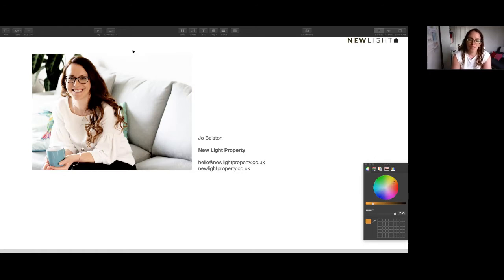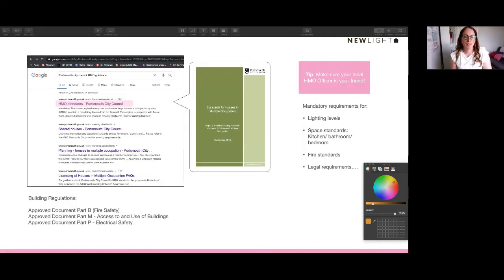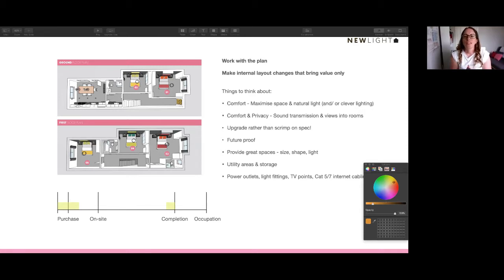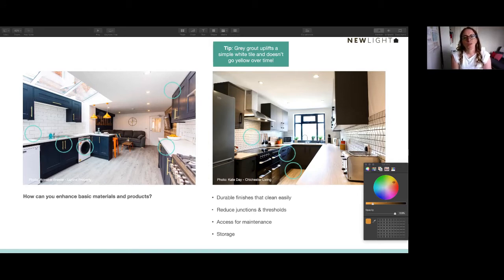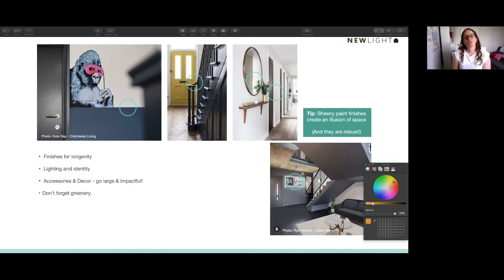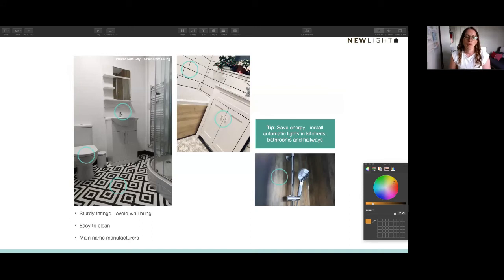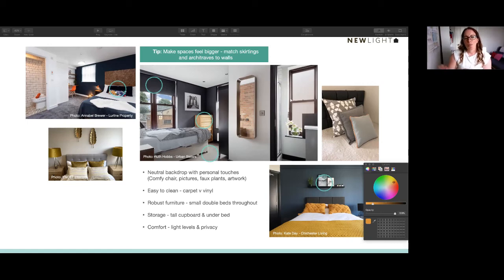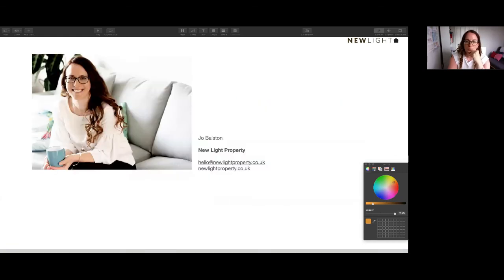How to Design and Style HMO/Co-living Properties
How to design and style HMO/Co-living properties:  Interior Designer and Developer, Jo Balston from New light Property talks us through how she styles HMOs and what to look out for. If you are thinking about getting into HMOs and want some more information listen to this! 👍🏻🌈

Instragram : @newlightproperty